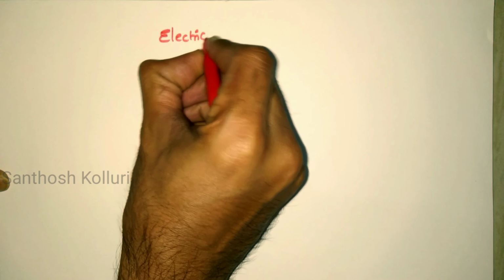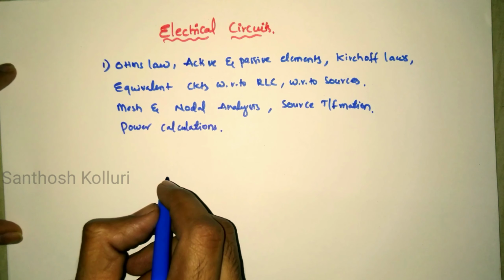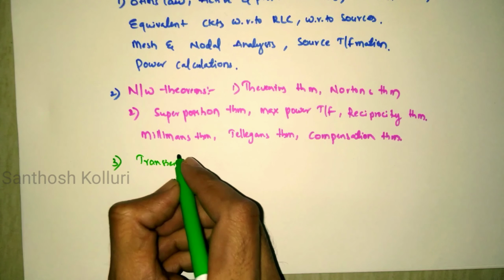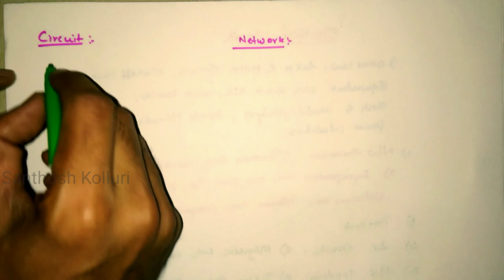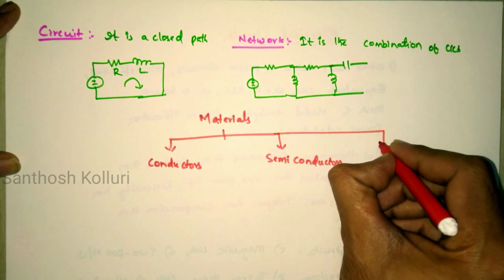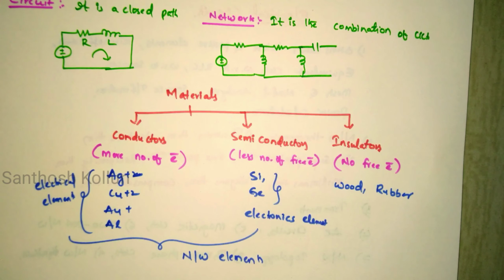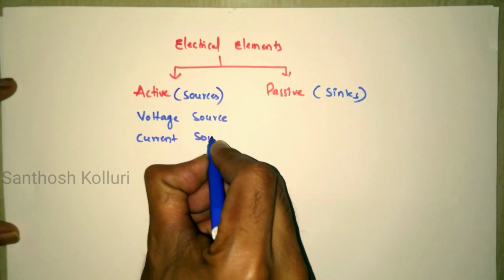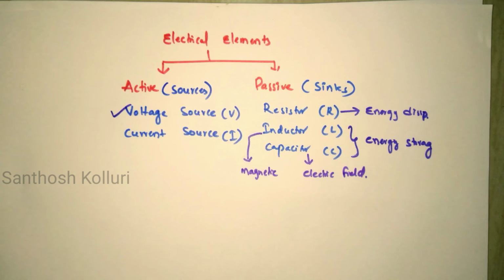BASIC ELECTRICAL ENGINEERING LECTURE-01